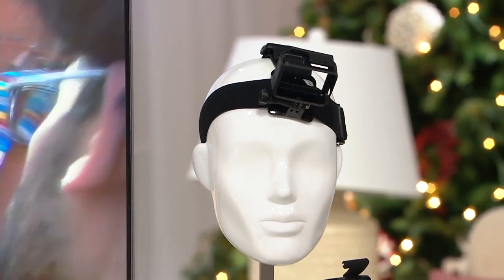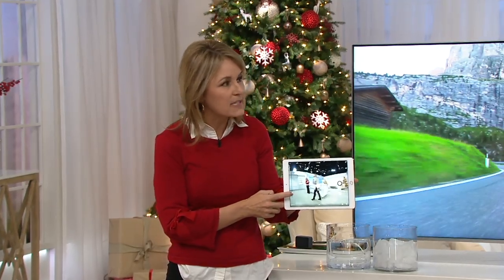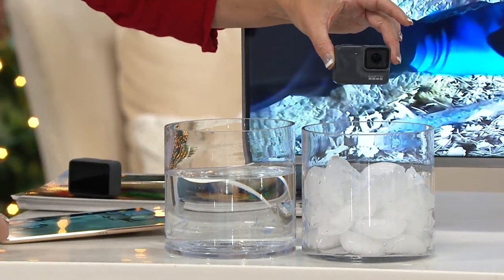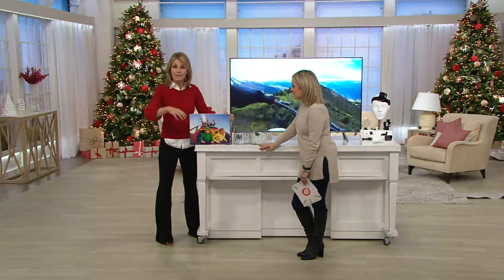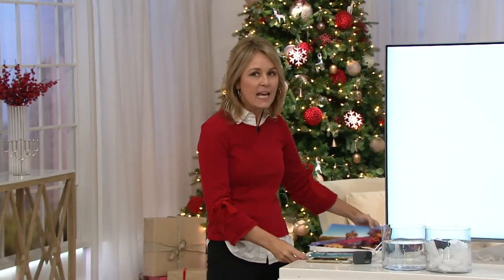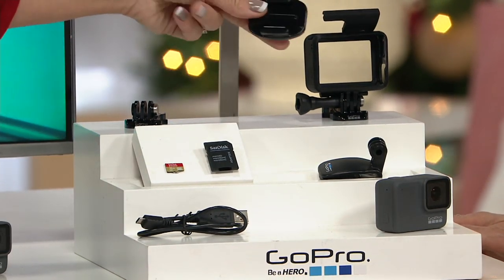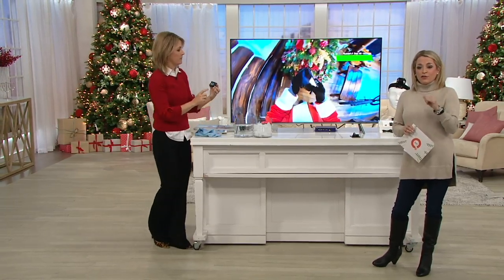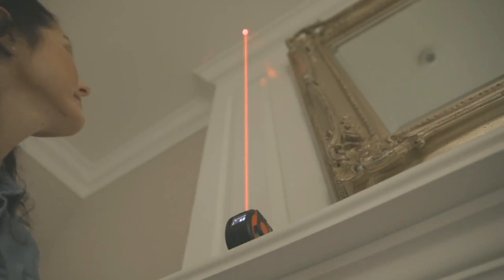GoPro HERO7 Silver 4K Waterproof Camera w/ Head Strap & SD Card on QVC